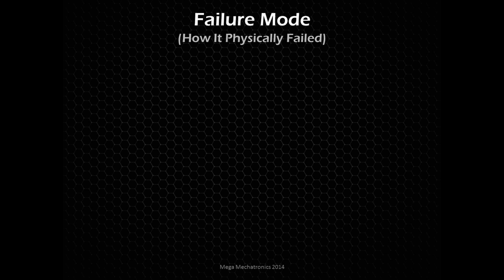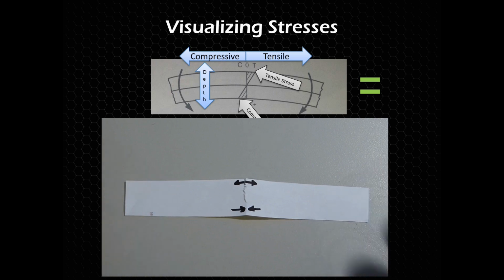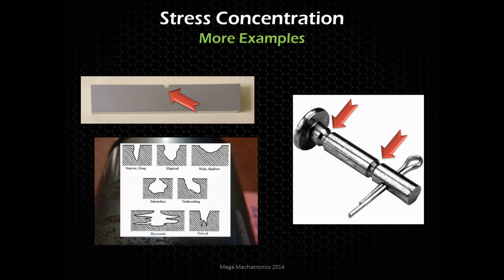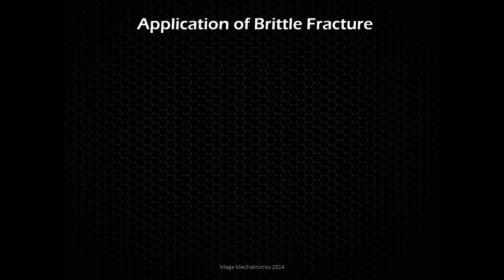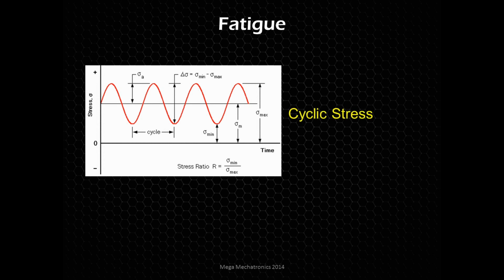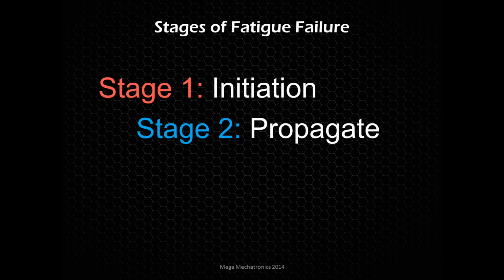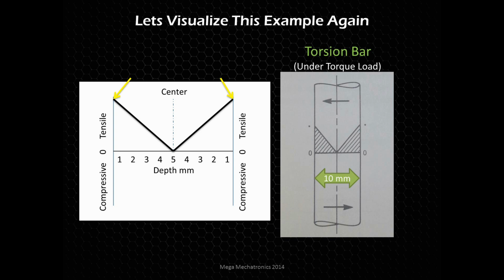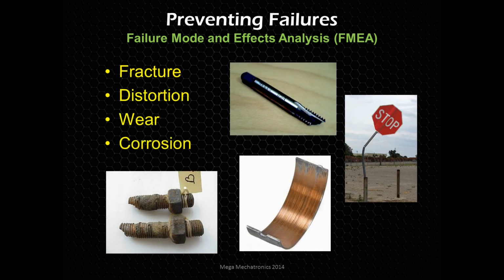Materials Science Mechanical Engineering - Part 5 Failure Analysis Explained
Materials 101 Part 5 of the 'Mega Mechatronics Boot Camp Series'. Failure Analysis and understanding how materials fail help the designer or engineer both; how to prevent failures and how to improve designs.

I solder everything with this

Materials 101 Boot Camp:
Part 1 - Stress and Strain
Part 2 - Ductility, Toughness
Part 3 - Corrosion
Part 4 - Hardening, Treatments
Part 5 - Failure Analysis
Part 6 - Surface Finish
Part 7 - Thermodynamics

The 'Mega Mechatronics Boot Camp Series' is designed for students, tinkerers / makers, computer nerds or anyone passionate about creating and learning.